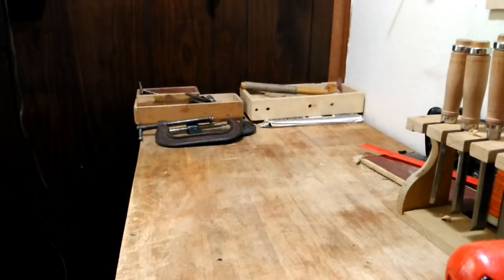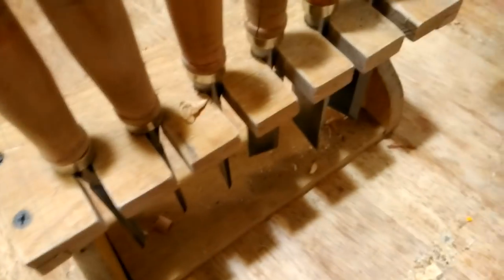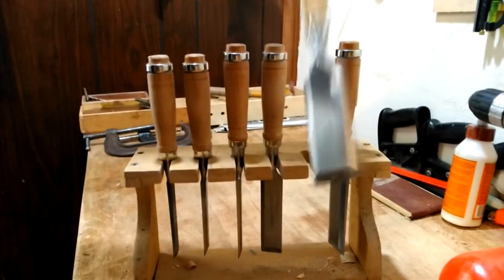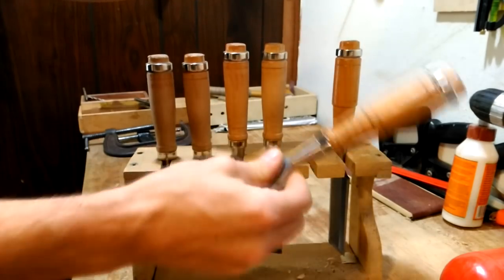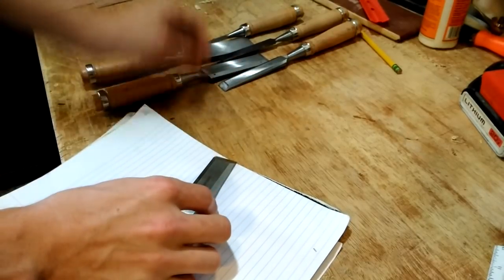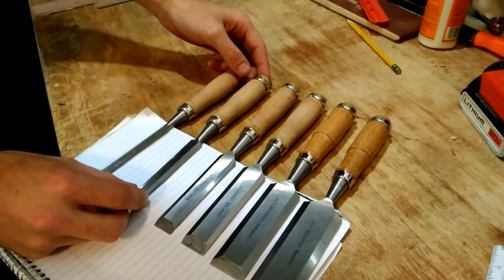Make: Easy Chisel tool rack